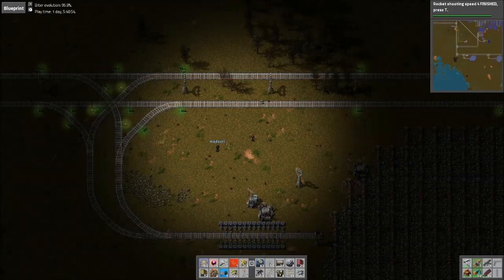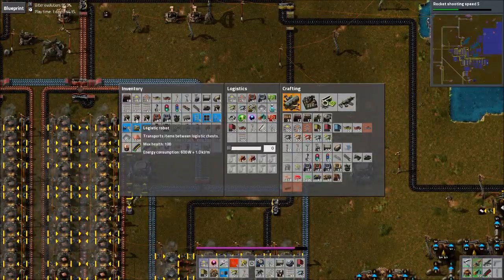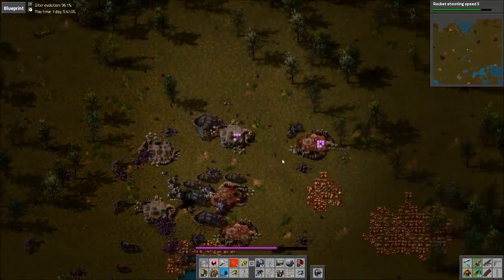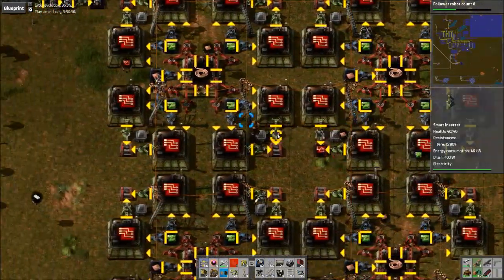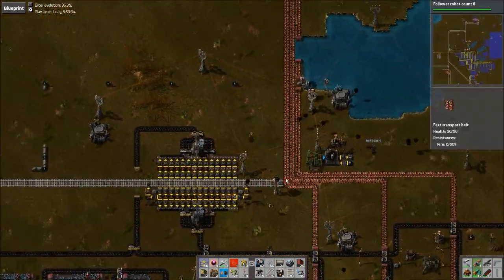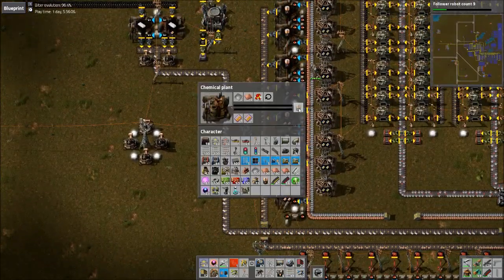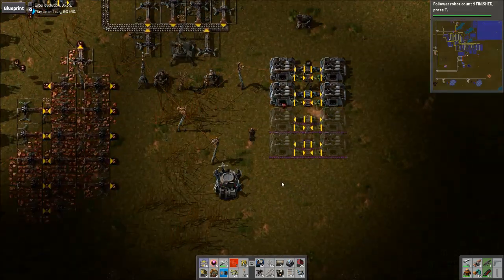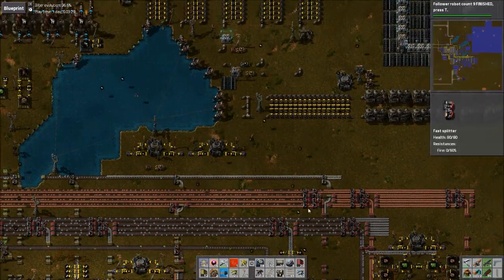Factorio Beginner Guide: Relearning The Game EP24 - Concrete!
In this episode we set up some Logistic Robot based Mining. As well as robot based train loading and unloading. This is actually better performance wise than using belts.

This will be a guide series aimed at new players to Factorio. Currently I am joined by MadZuri, an extremely experienced Factorio player. There might also be other guests who join throughout the series to help out and go over things.
I'm not sure how long the playthrough will be, but we will try to cover all the important things, from the very basics to the much more advanced topics.
Hope you enjoy, and any feedback is welcome!